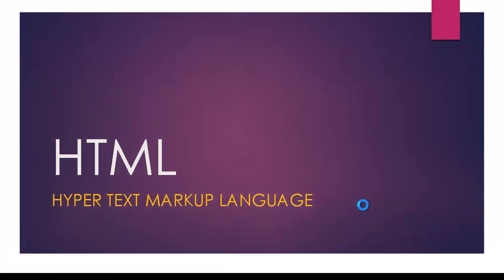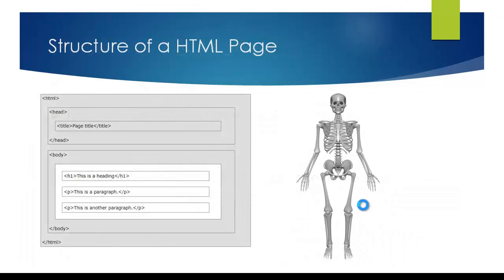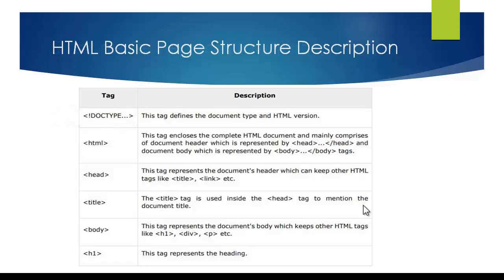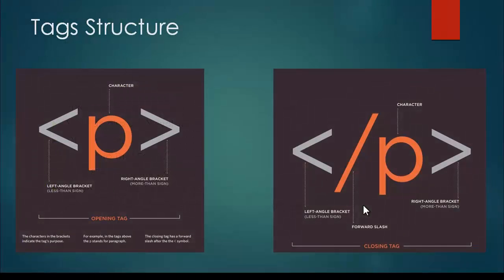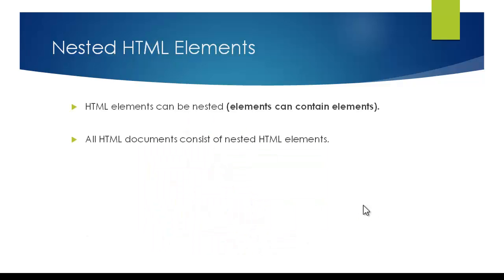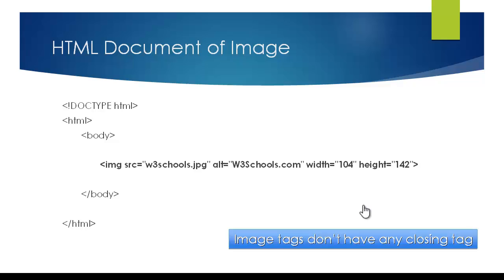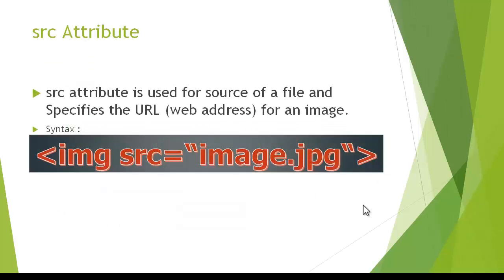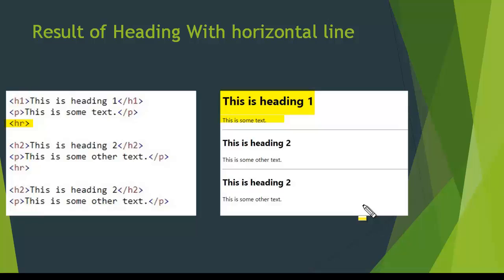HTML Basics Revision | Web Development | The Quick Code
In this Brief Tutorial I will revise you all about What is HTML, How HTML works, some basic tags used in HTML5, Images in HTML5, Links in HTML5 I will teach you all the techniques to use these tags in better way, I highly recommend to watch complete Videos series of this Web Development course.